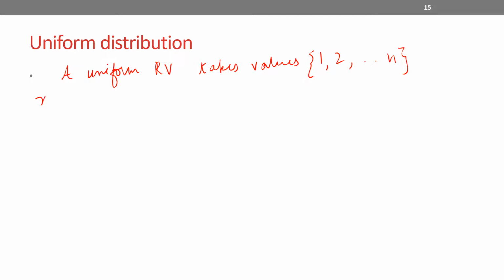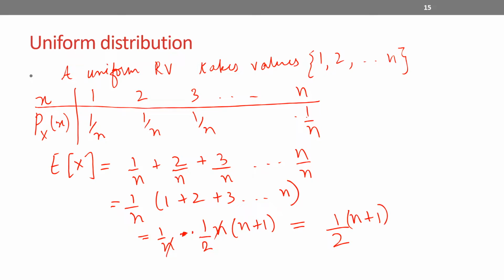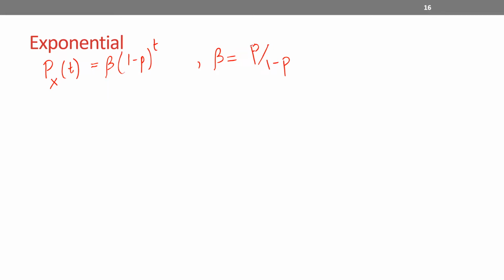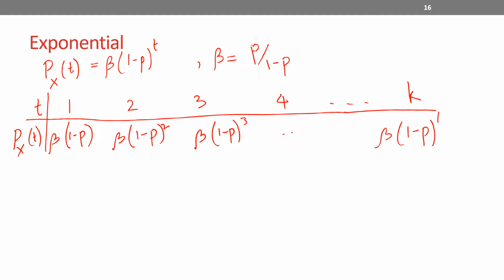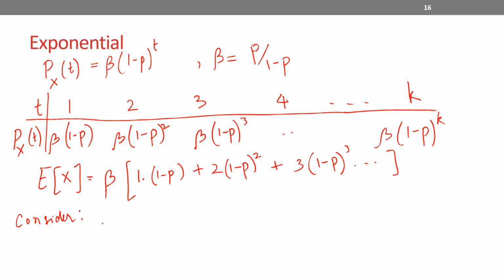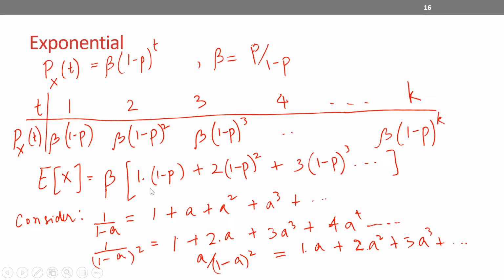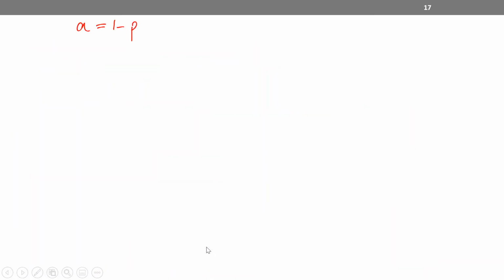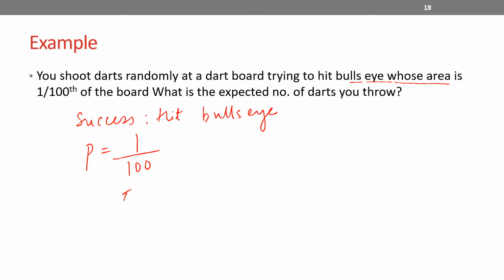Fundamentals of Computer Science(Expected value - part4)